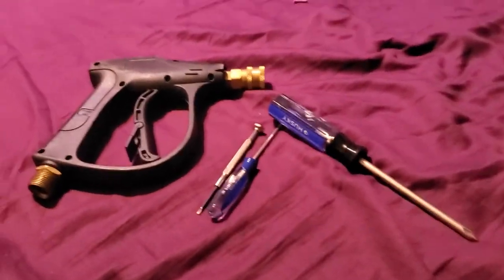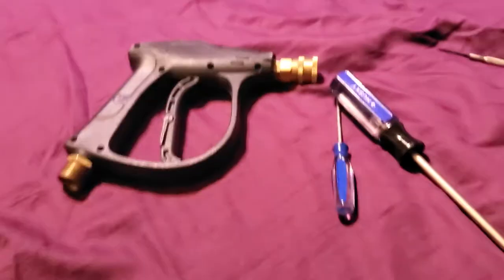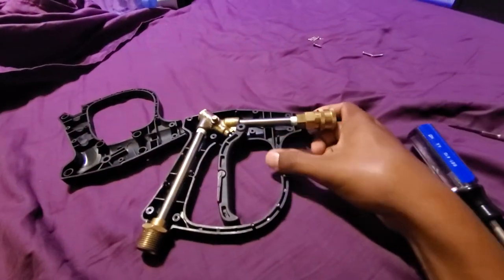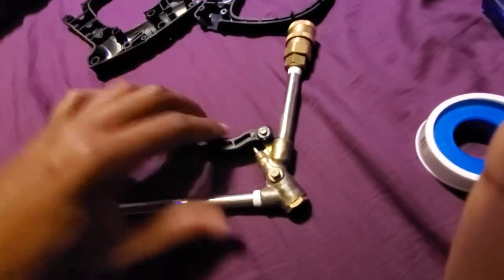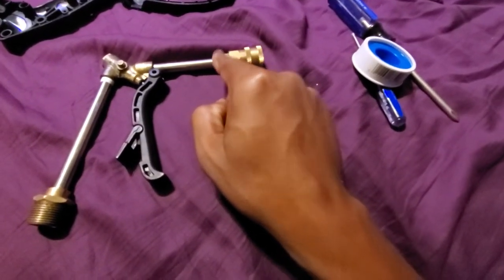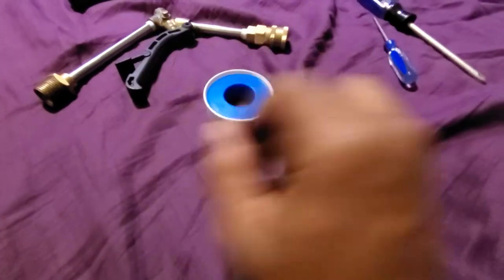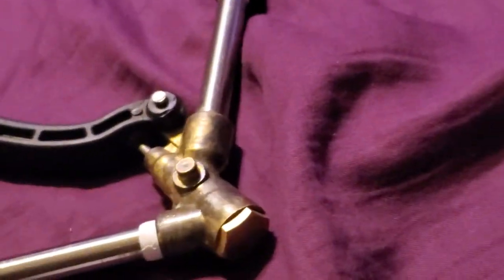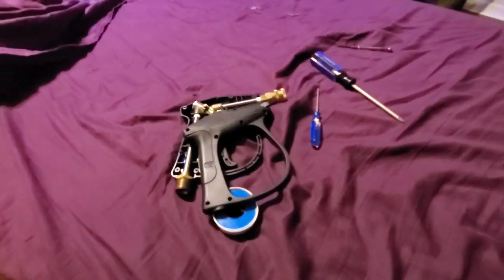Fixing pressure washer short wand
Clean the threads before adding the Teflon tape*** How to fix the $20 "online store bought" wand. All you need is a few different size screwdrivers, some PTFE tape and this video full of my "tired"  Incoherence. This was filmed pretty late at night and I am human so bare with me ;)
Basically what happenes is the glue that was added from factory looses it's elasticity and thus looses it's ability to seal under pressure. We are cleaning the old sealer off and adding our own in the form of Teflon tape (found in all hardware stores).